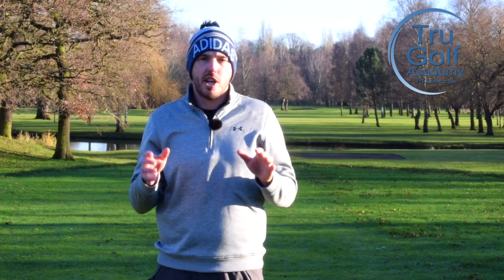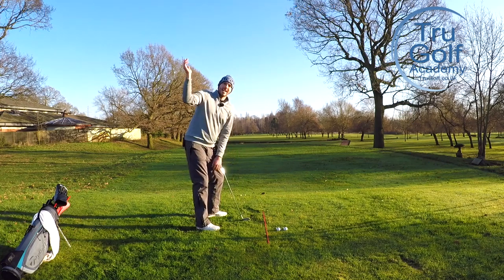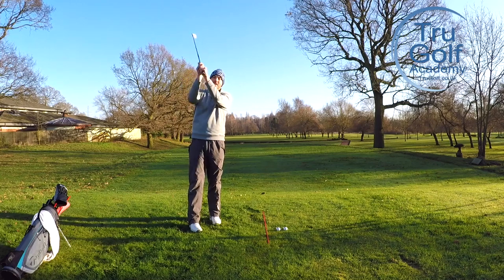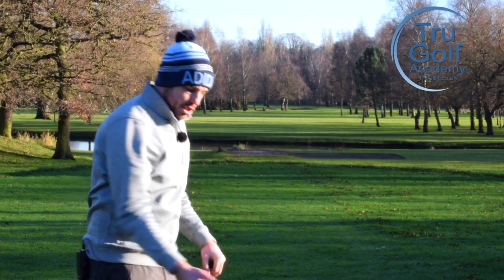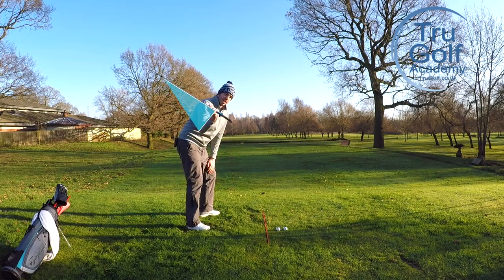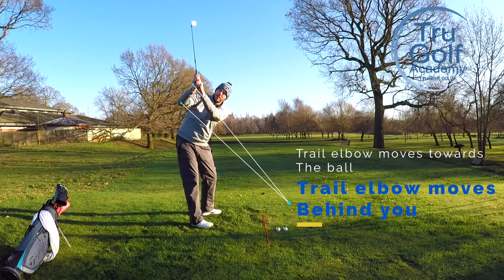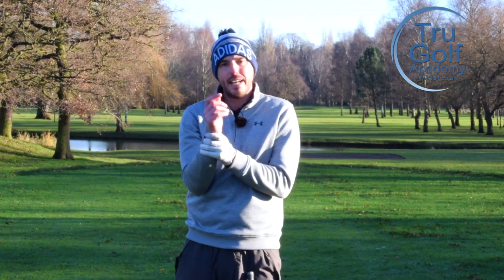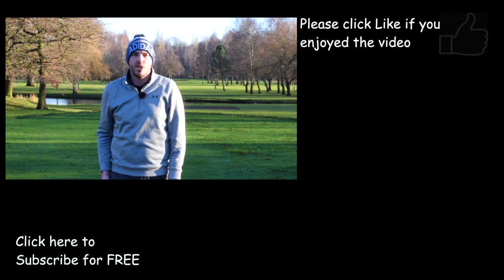THE CORRECT RIGHT ARM / SHOULDER MOVEMENT - TRANSITION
Director of Instruction at the TruGolf Academy Jon Watts talks you through discusses Internal V's External shoulder rotation in transition from back to downswing. See whats right for you and how you can with this one movement shallow the golf club correctly.